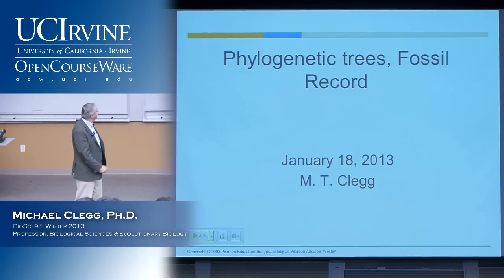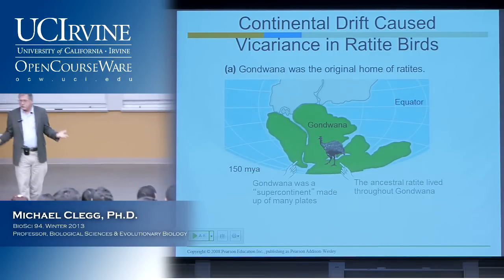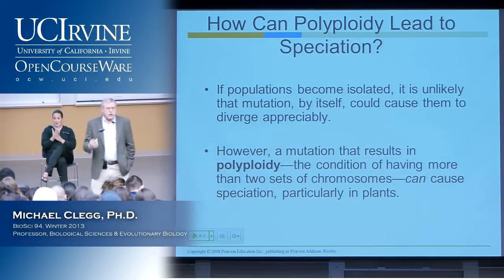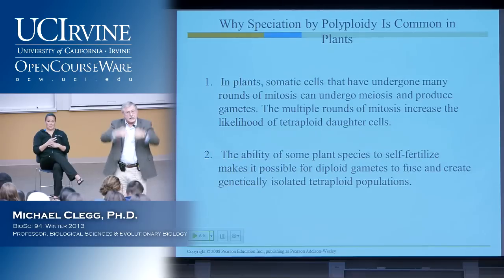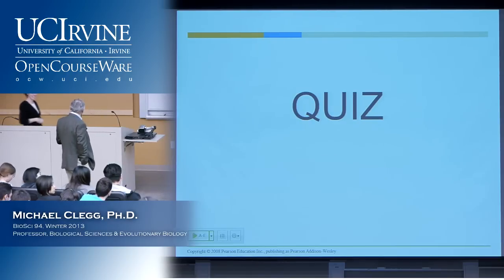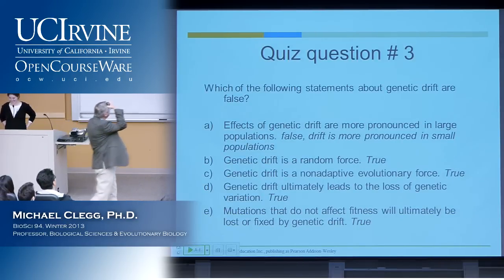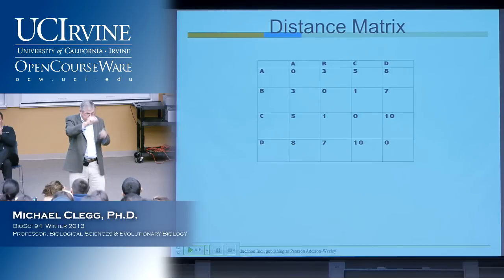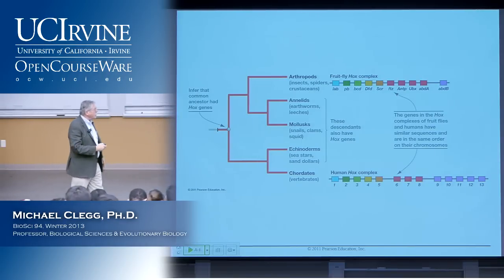BioSci 94: Organisms to Ecosystems. Lec. 6. Phylogenetic Trees, Fossil Record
UCI BioSci 94: Organisms to Ecosystems (Winter 2013)
Lec 06. Organisms to Ecosystems -- Phylogenetic Trees, Fossil Record --
View the complete course:
Instructor: Michael Clegg, Ph.D.

Description: UCI BioSci 94 covers the following topics: Patterns of diversity, ecology, and evolutionary biology, with an emphasis on the Tree of Life and how its members are distributed and interact.

As a proud member of the OCW Consortium, the University of California, Irvine strives to play a significant role in the contribution to the social welfare of the state, the nation and the world by making high quality UC course materials free on a global scale to educators, students, and self-learners.

Required attribution: Clegg, Michael. Organisms to Ecosystems 94 (UCI OpenCourseWare: University of California, Irvine), [Access date].